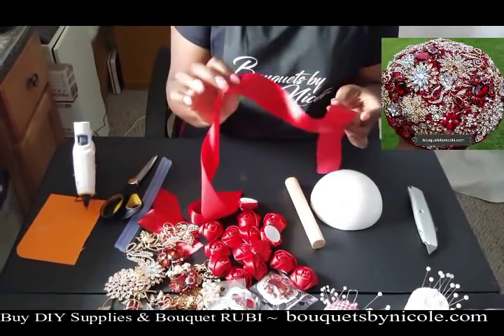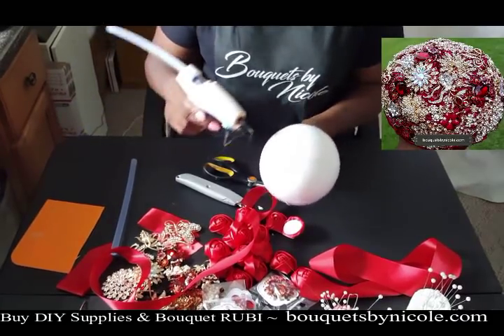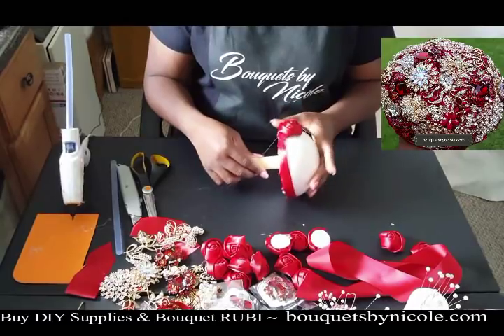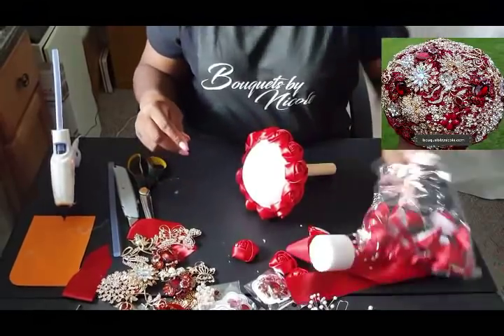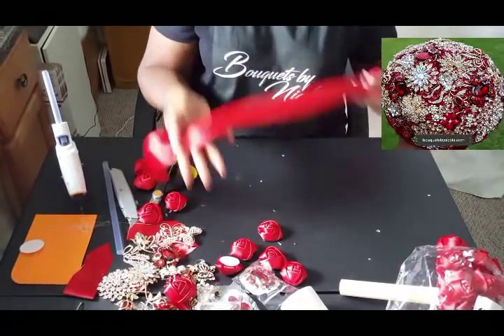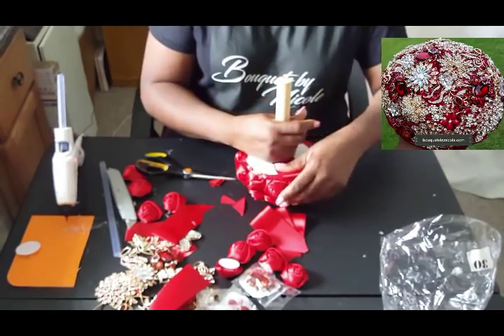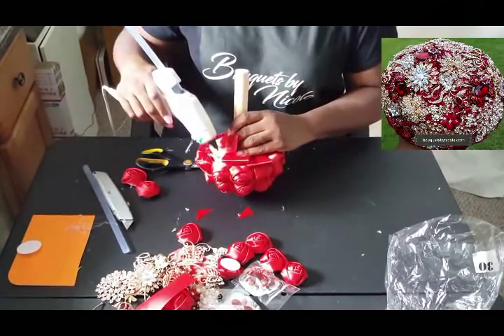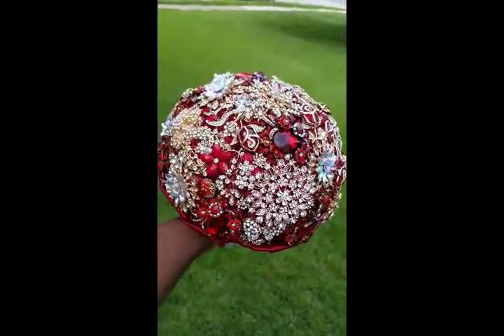DIY Brooch Bouquet l RUBY l Wedding project l Bridal Bouquet Flowers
This beautiful bouquet is called RUBY